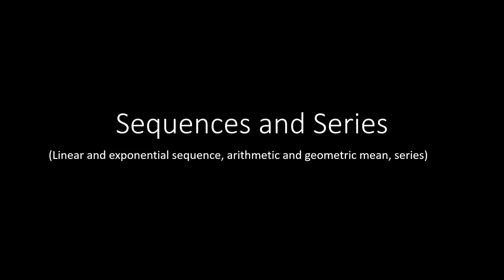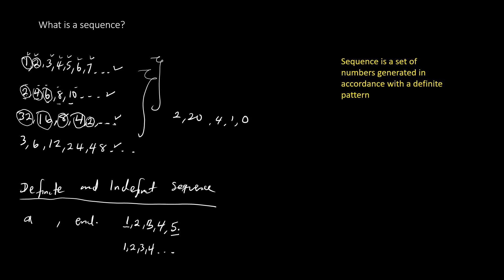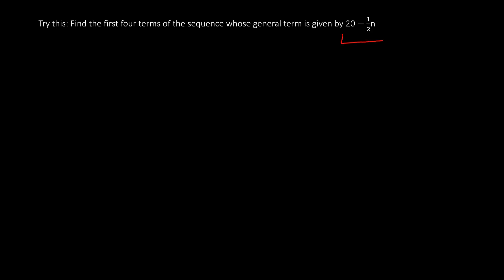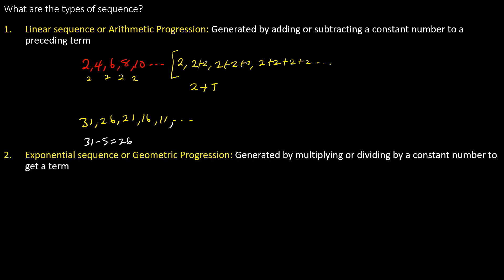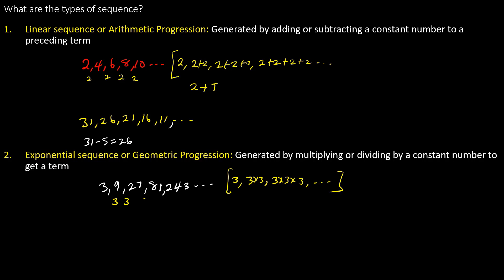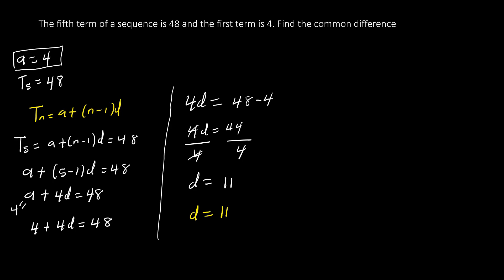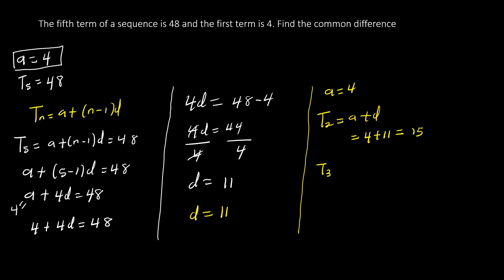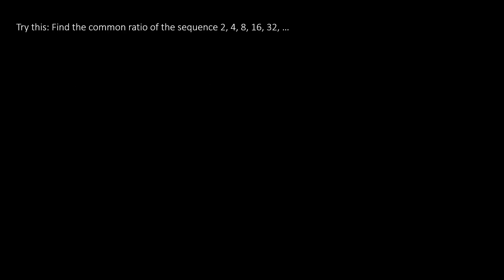Full lesson on Sequence and Series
For this full lesson on sequences and series we'll be considering the following subtopics:
Types of sequence
Linear Sequence or Arithmetic Progression
Exponential sequence or Geometric progression
Geometric mean
Series
Sum to nth term of an arithmetic progression
Sum to nth term of a Geometric progression
Sum to Infinity
Application of sequences and Series

CONTENT
Introduction - 00:00
What is a sequence? - 00:40
Types of sequence - 12:26
Linear Sequence or Arithmetic Progression - 15:32
Arithmetic Mean - 28:24
Exponential sequence or Geometric progression - 31:04
Geometric mean - 41:58
Series - 43:32
Sum to nth term of an arithmetic progression - 45:19
Sum to nth term of a Geometric progression - 50:54
Sum to Infinity - 56:56
Application of sequences and Series - 58:31
Exercises - 1:00:13